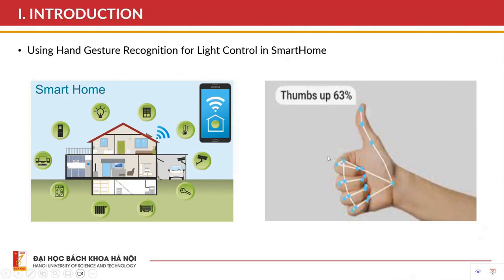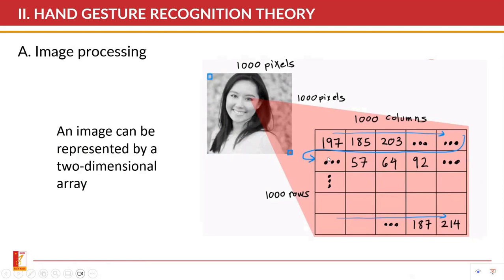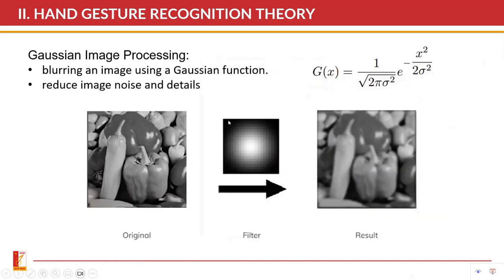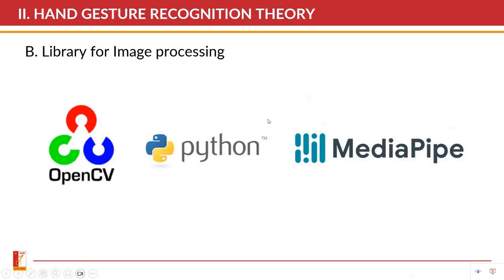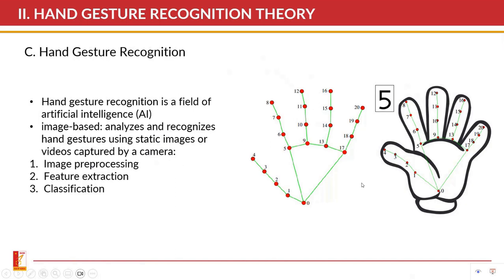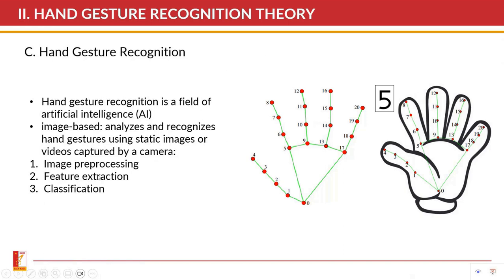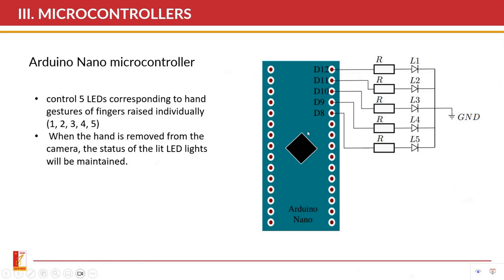Hand Gesture Recognition for Lights On/Off Control - HUST 2023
Using Python, Mediapipe and Arduino Nano Controller to make a hand gesture recognition system ( finger detection ).
HUST -  Hanoi University of Science and Technology